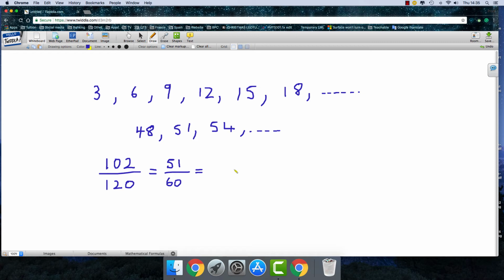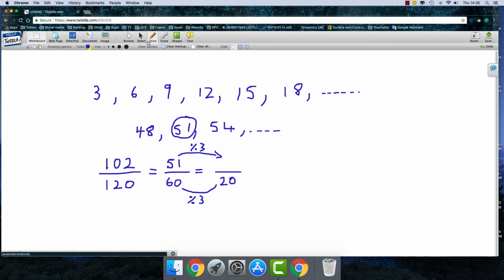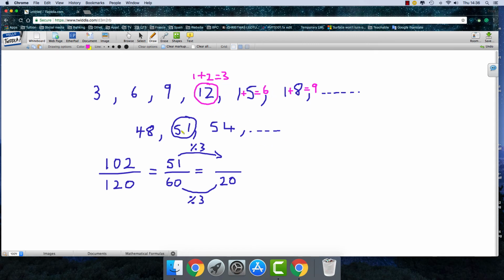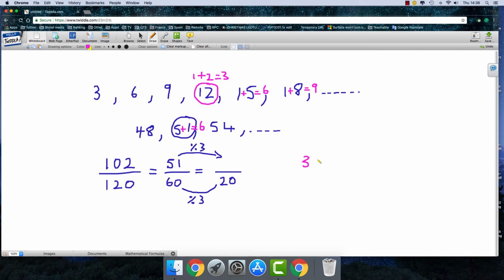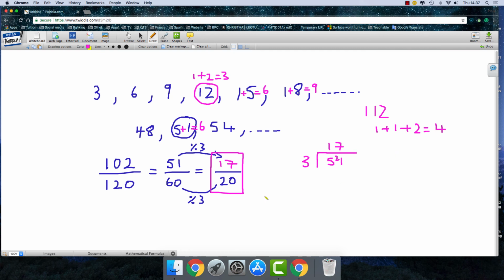QTS numeracy skills test - 3 timestable trick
Numeracy skills test - tips

How to quickly spot if a number is divisible by 3 (or in the 3 timestables)

Complete online course of videos, practice questions and 20 tests for the QTS Numeracy Skills Test available at http//teachmemaths.education